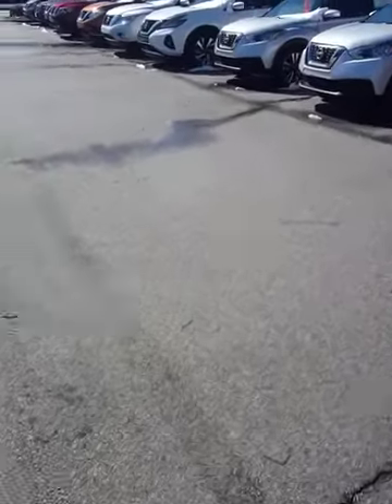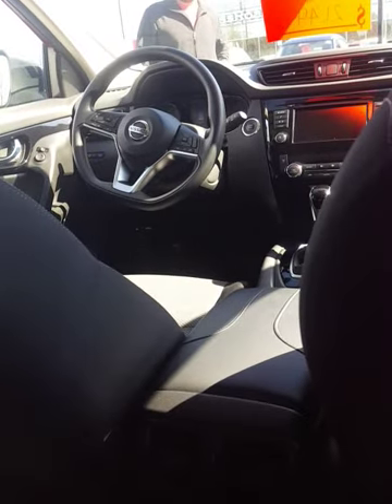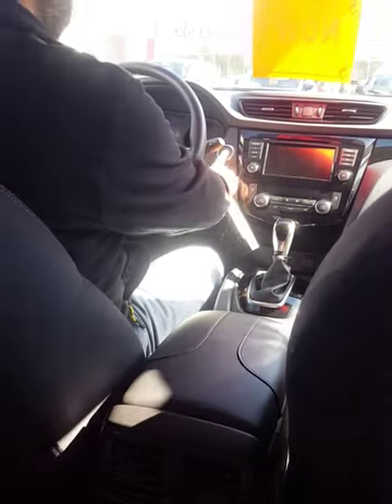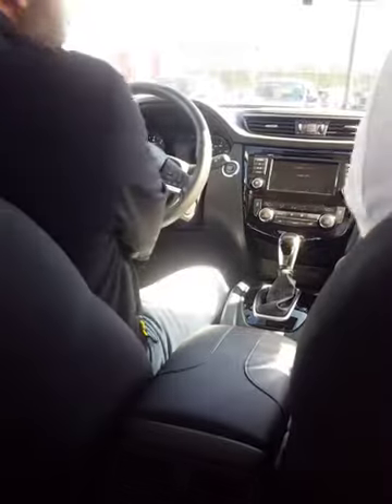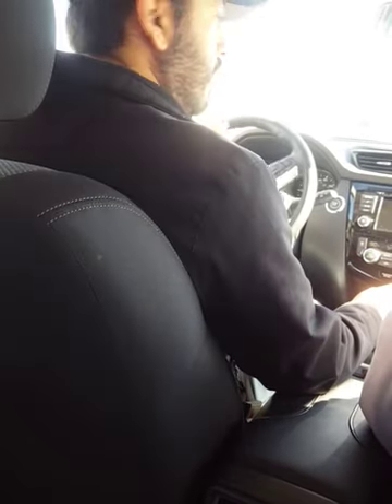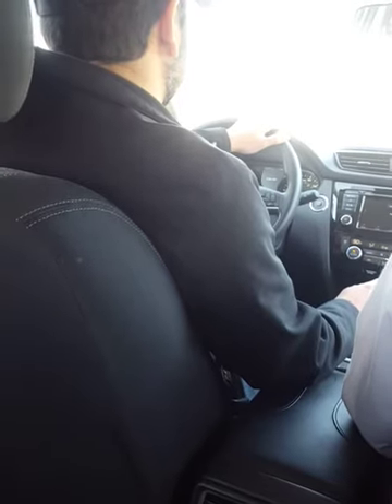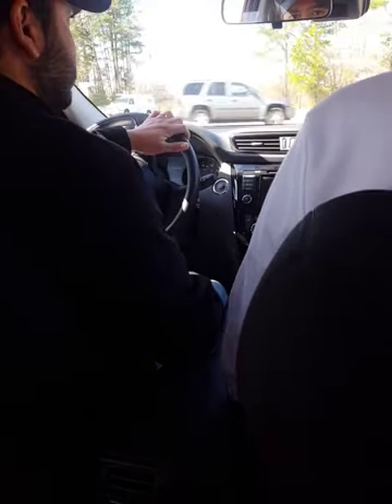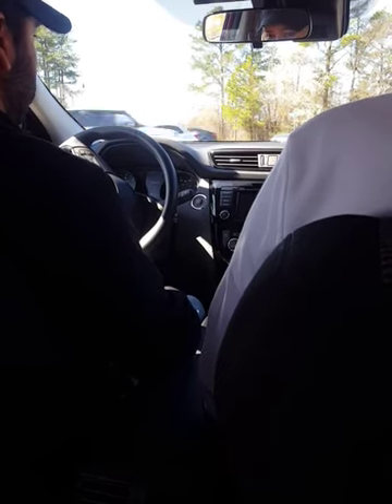Test drive 2019 Nissan Rouge